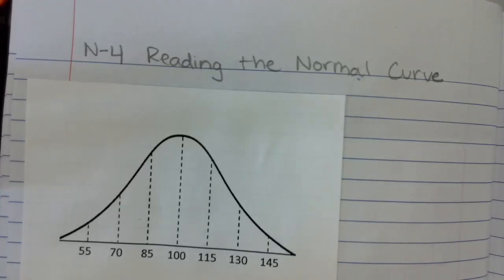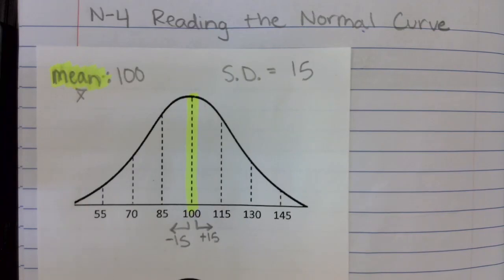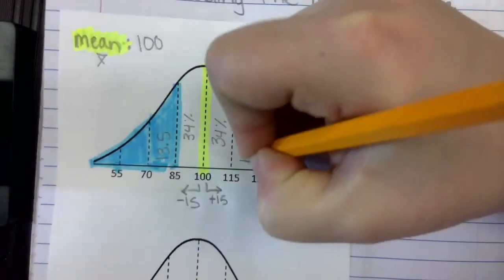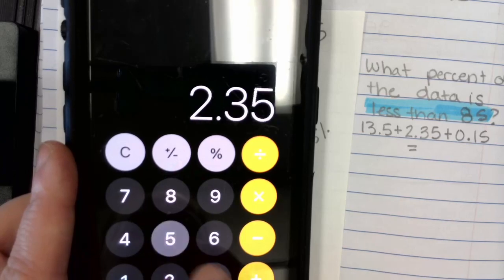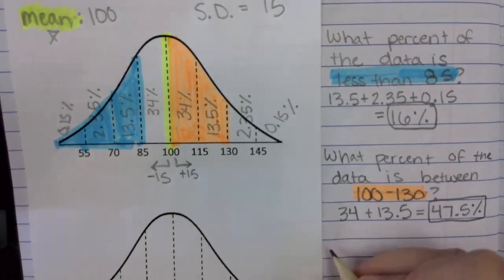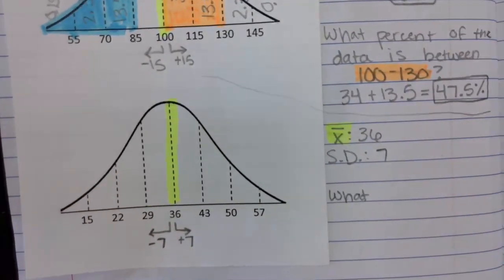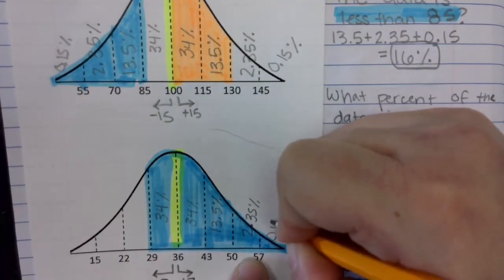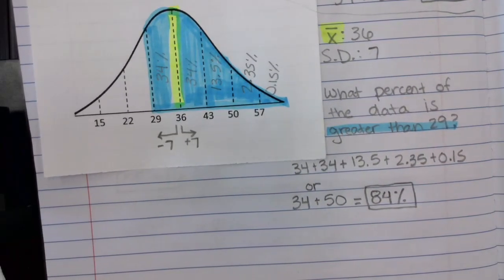N-4 Reading the Normal Curve